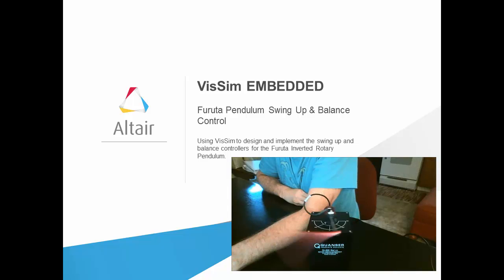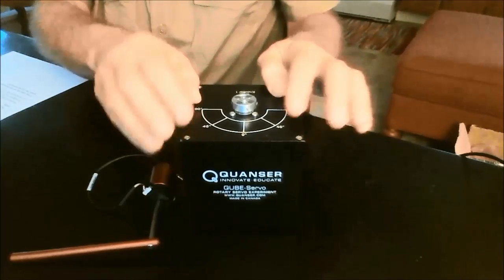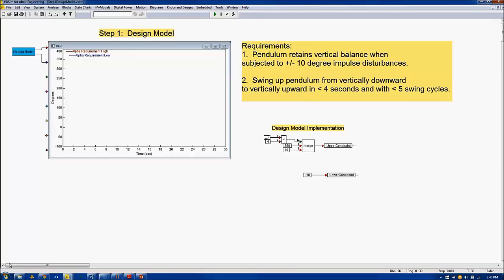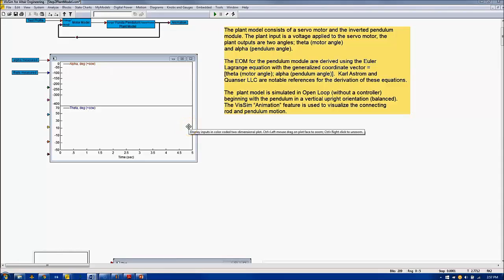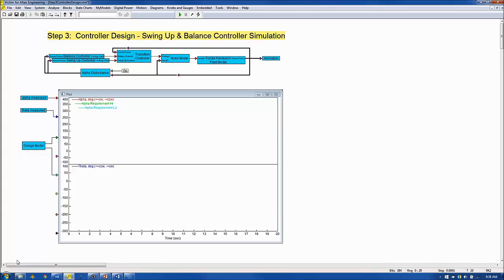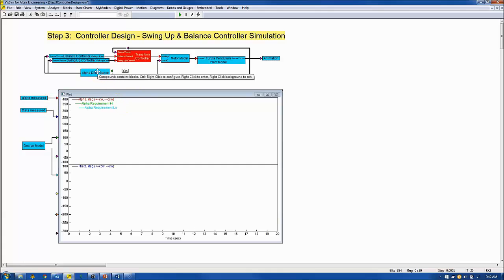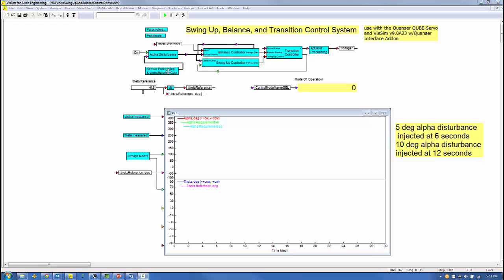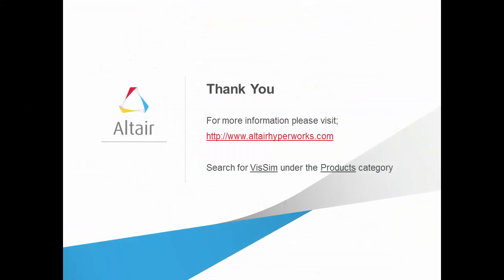VisSim EMBEDDED - Furuta Pendulum and Model Based Design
Use of VisSim EMBEDDED to apply the Model Based Design process to the design, test, and HIL testing of a swing up and balance controller for the Furuta Inverted Rotary Pendulum.